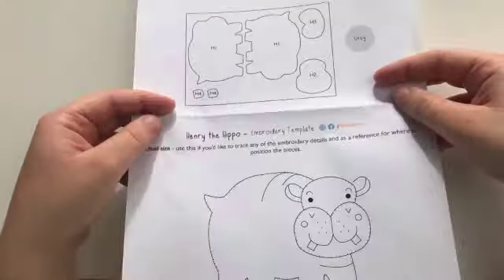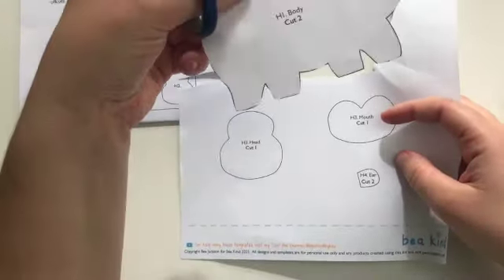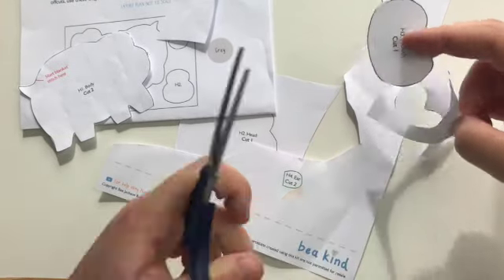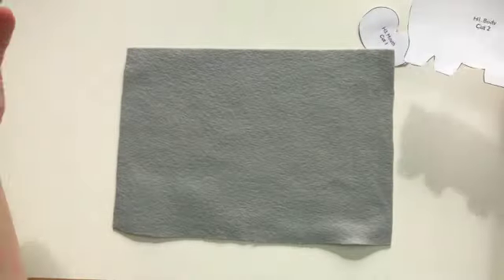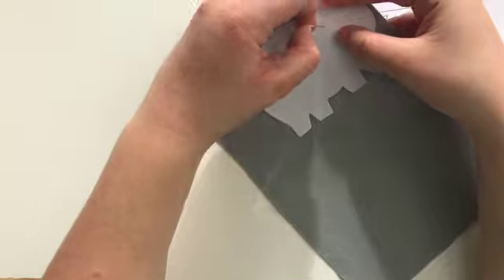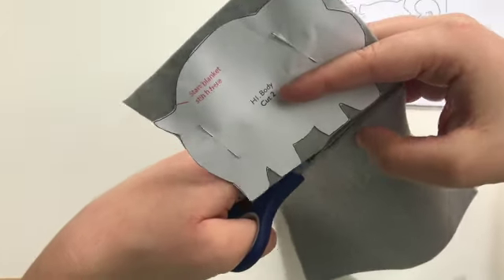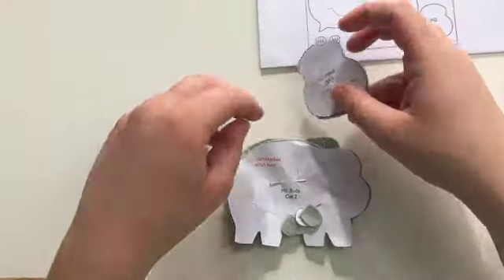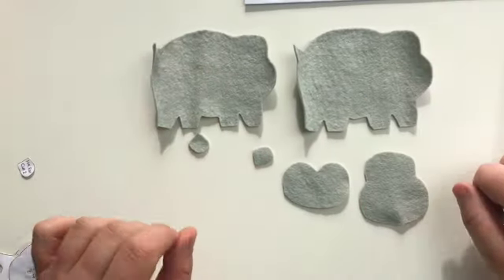how to: Use your cutting templates and lay plan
This video is part of a series for our range of fun, creative and planet-friendly embroidery and sewing kits and patterns.

© Bea Jackson for Bea Kind 2021. For personal use only.